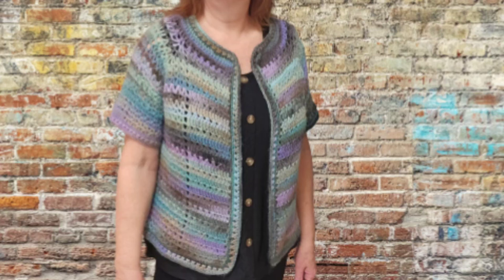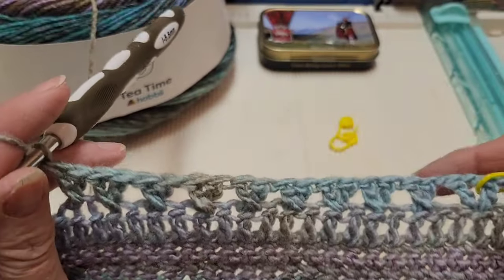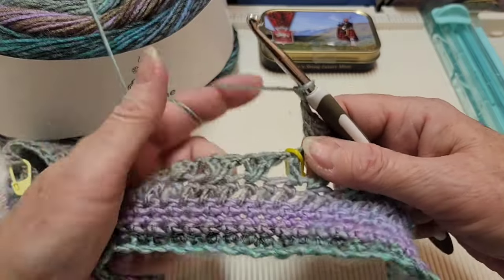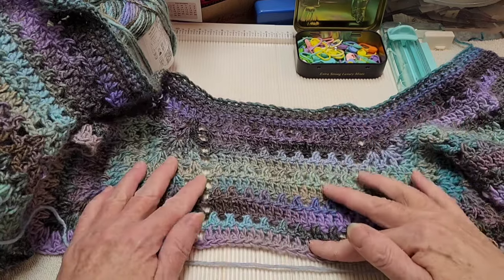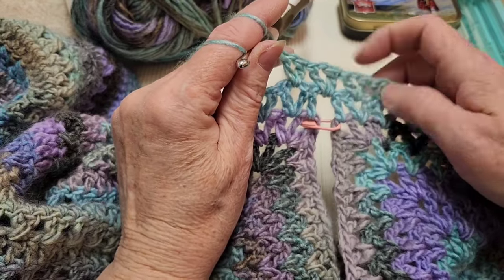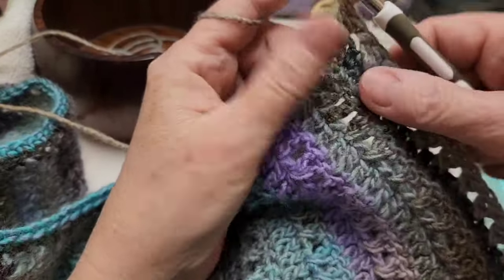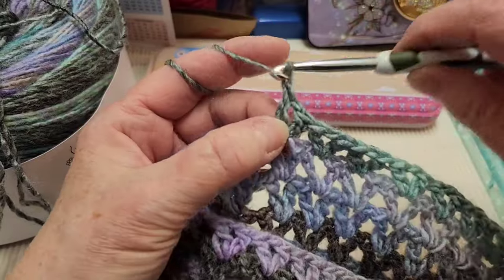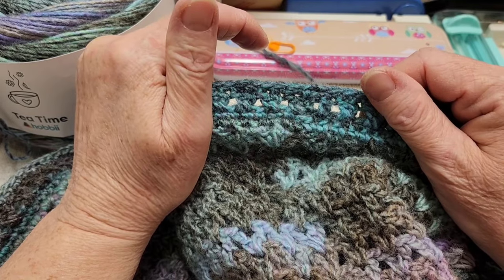How to Crochet Easy Raglan Cardigan / Short or Long Sleeves | The Barbara Cardigan | Tutorial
This raglan style crochet Cardigan can be made with short sleeves or long sleeves & is size adjustable. I show in the video the point at which you try it on to adjust to your size. Both sleeve lengths are crocheted on, the same way. I mention in the tutorial the hook sizes I used for both & the number of rows I made with each hook size. The cardigan is a 2 row repeat.

The yarn & hook sizes I used for the short sleeve cardigan:

1 & 1 1/4 cakes of Hobbii Tea Time Yarn, color 11
Tea Time is a med 4 weight (a thin 4 weight) (you can use a 3 or 4 weight yarn)
100% acrylic, 200 g (7.1 oz) 580 m (634 yards)
I used a 5.5 mm crochet hook for the body & border/trim & a 5.5mm, 5mm, 4.5mm, & a 4mm for the short sleeves & border/trim. The decrease in hook sizes is to slightly taper the sleeves.

And for the long sleeve cardigan I used:

I Love This Yarn Print- a Hobby Lobby Brand, color Sea Muse, that was gifted to me by one of my wonderful subscribers, Barbara, hence The Barbara Cardigan. Thank you, Barbara!
I used almost 4 skeins of this 4 weight yarn
Each skein is 100% acrylic, 142 g (5 oz) 230 m (252 yards)
I used a 5.5 mm crochet hook for the body & border/trim & a 5.5mm, 5mm, & a 4.5mm to slightly taper the long sleeves.

You can use a 3 or 4 weight yarn.

Here are some other crochet tutorials you may enjoy

Darl05off

 🗨 Threads:
crafty.yarn.owl

Darla Hunter
Winnipeg, MB.
R3G 3R3
Canada